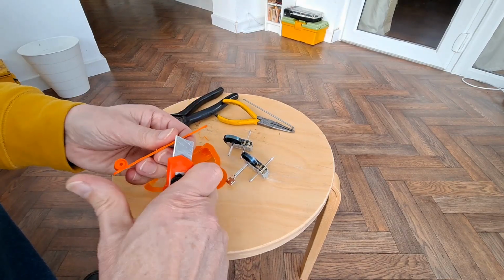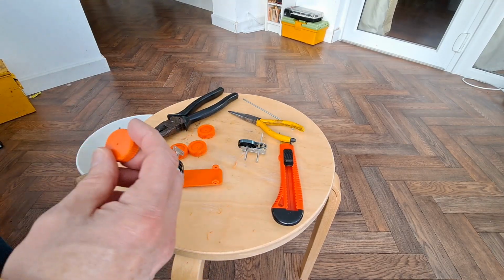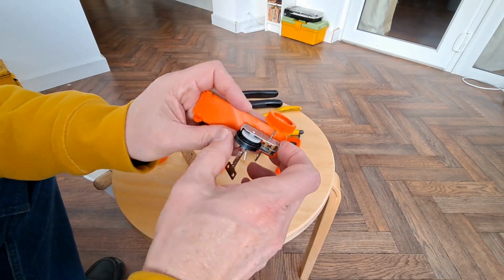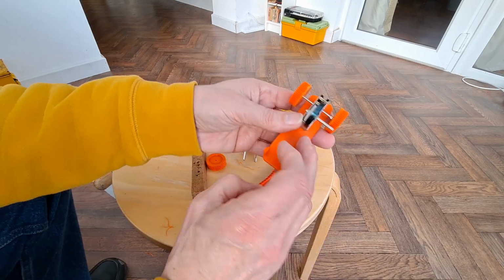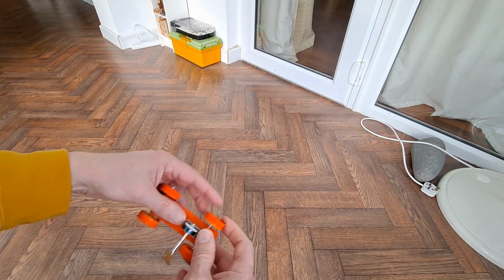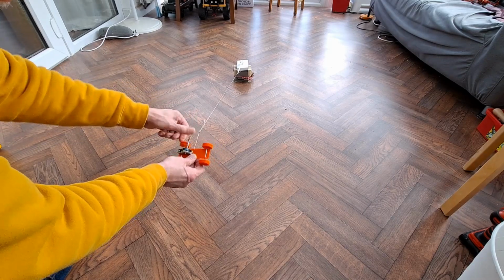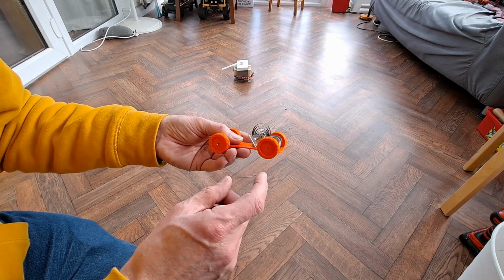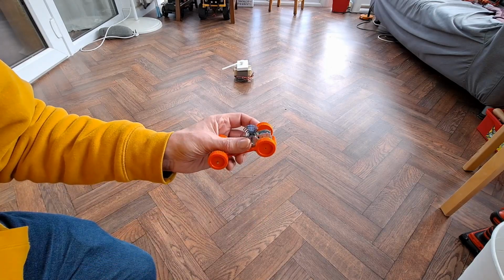Basic Clockwork Car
Basic Clockwork Car. There will probably be a few videos in this series.

Grandad's postbag 20230206 Clockwork Wind Up motors. This pack of 10 cost me £14.99 on eBay.